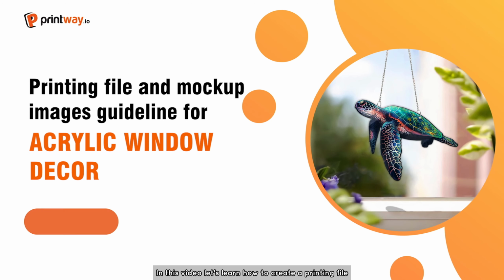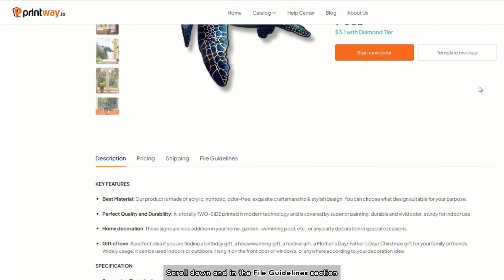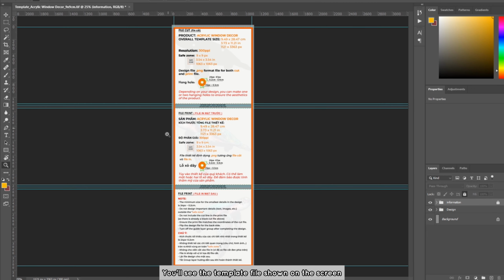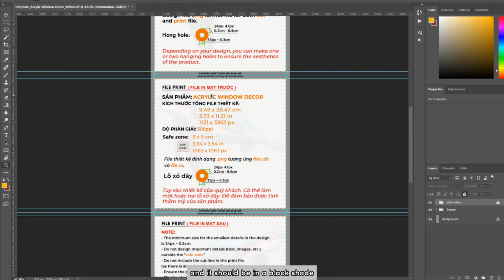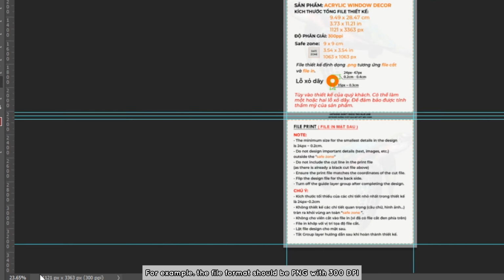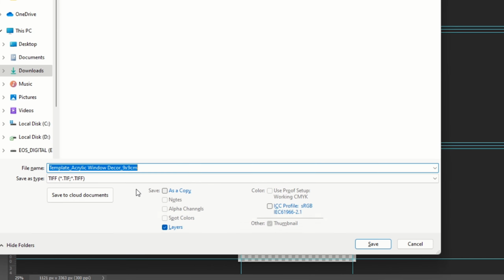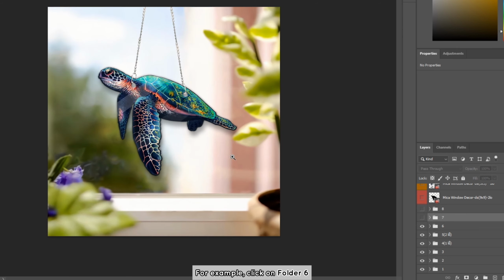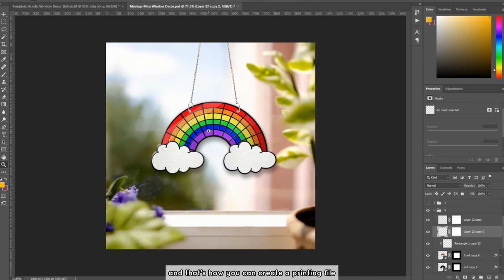Printing File and Mockup Generator Guideline for Acrylic Window Decor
Here is the detailed tutorial on making the printing file and mockup image for the Acrylic Window Decor.